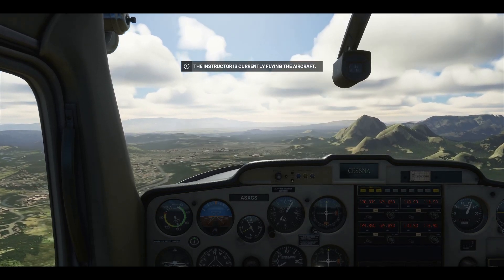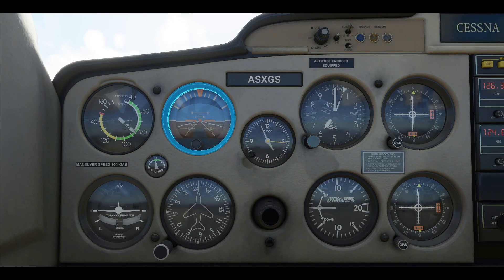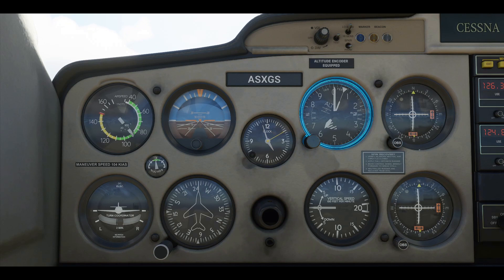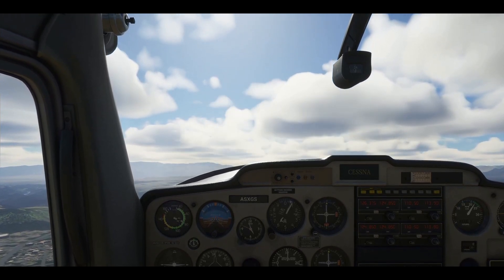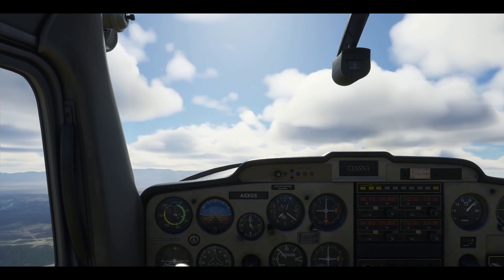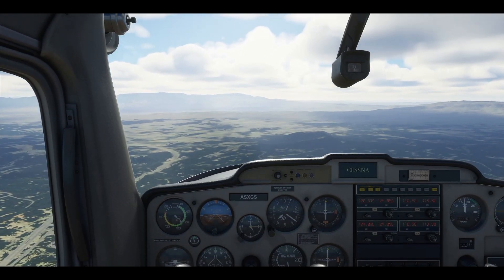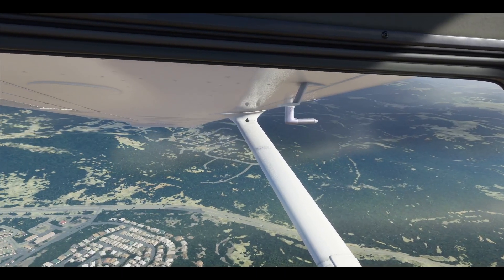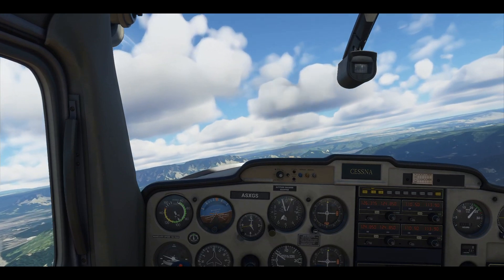Basic Flight Instruments Tutorial | MS Flight Simulator 2020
In this video we look at a few basic flight instruments and the instructor explains what indications are shown in these instruments: During Cruise; Level Flight; During Descend; and during Steady Turn. This is just a direct video recording from MS Flight Sim 2020.

Just a basic tutorial. Hope it is useful!